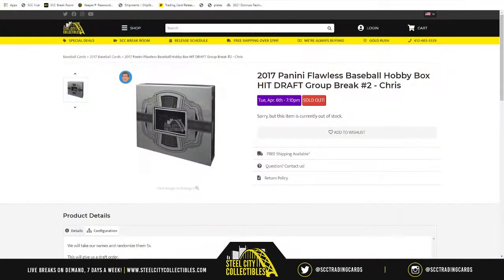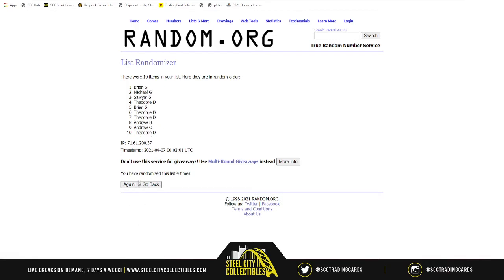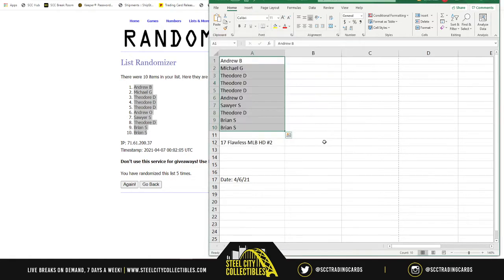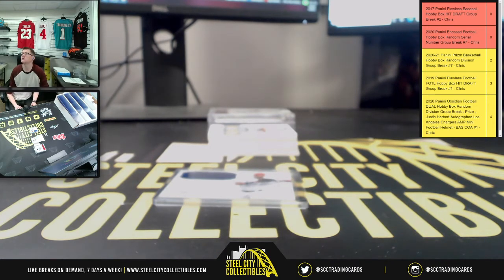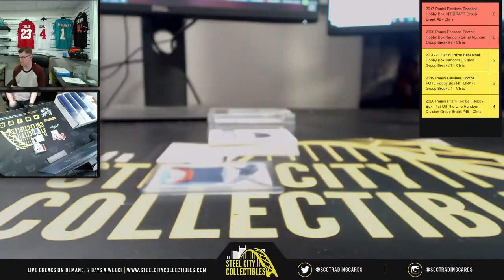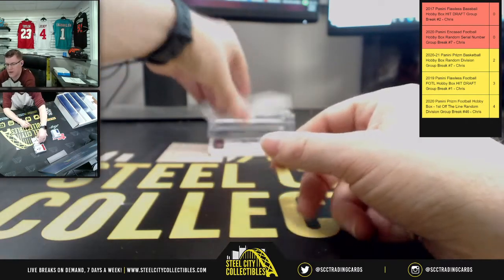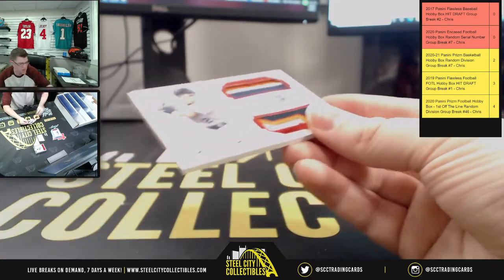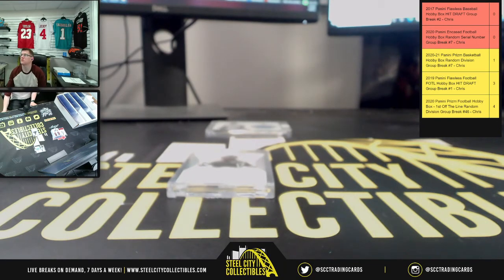2017 Panini Flawless Baseball Hobby Box HIT DRAFT Group Break #2 - Chris